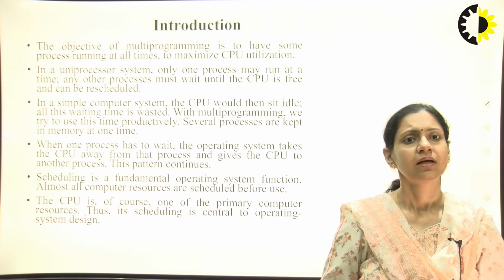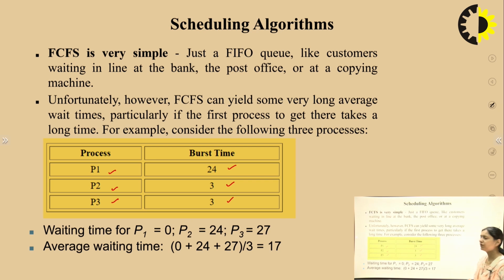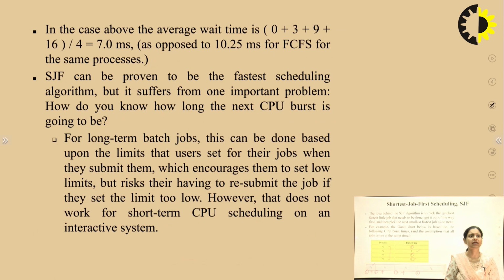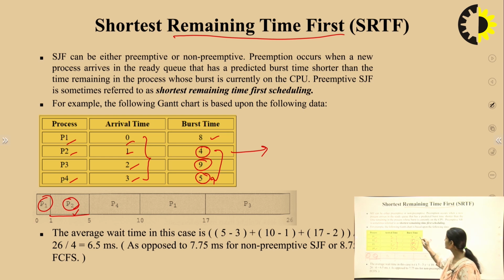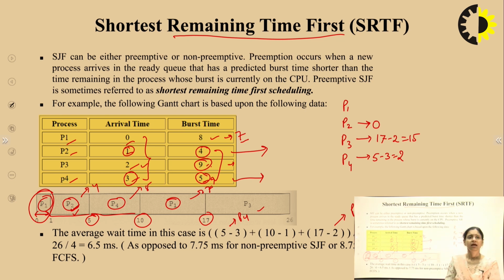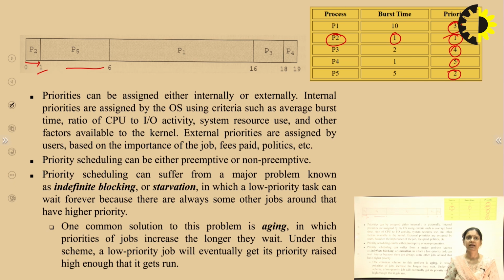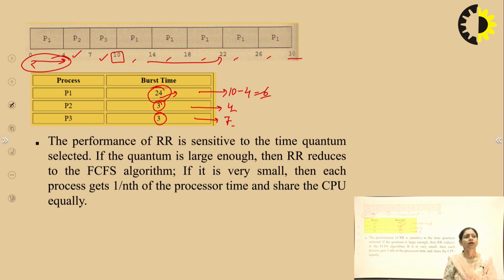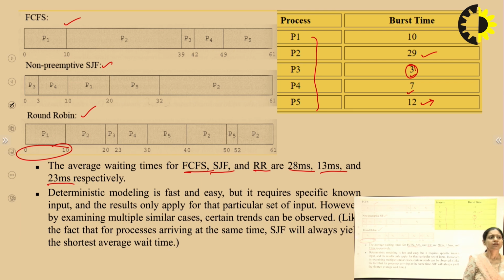CPU SCHEDULING || OPERATING SYSTEMS || LECTURE 03 BY MS SHRUTI JAIN || AKGEC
CPU Scheduling the jobs that are coming with the help of different algorithms. The basic for each algo is to avoid the starvation problem.